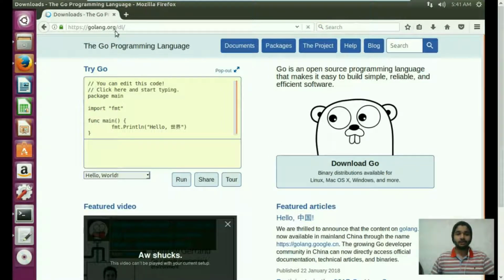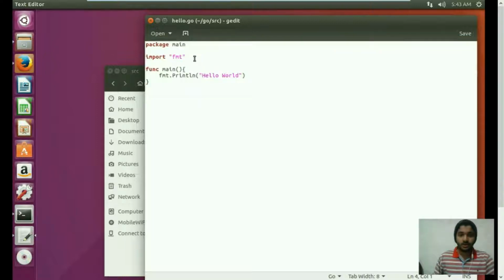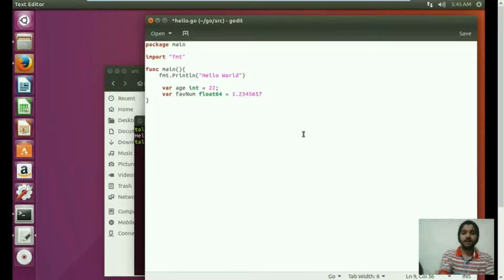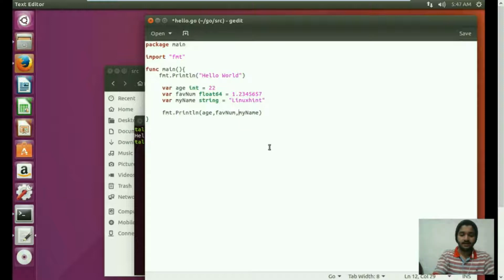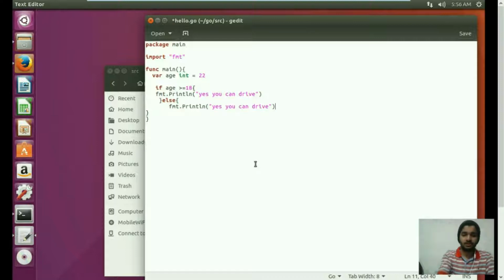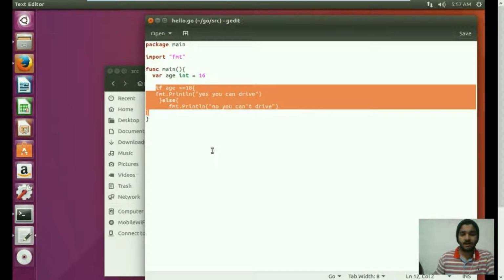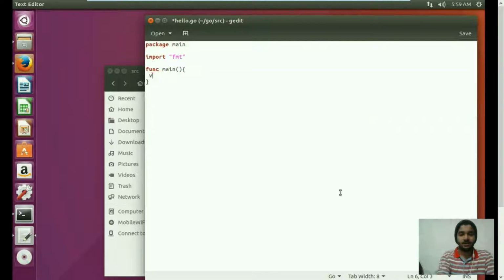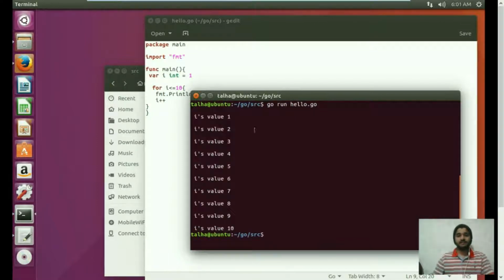golang programming for programmers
Introduction to the syntax of golang for programmers that are already familiar with another programming language and want to learn golang.